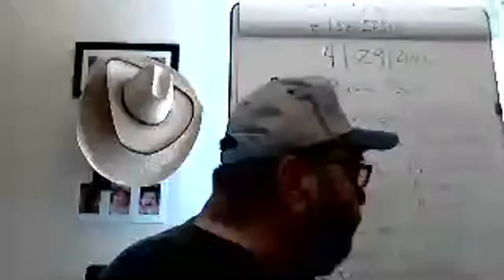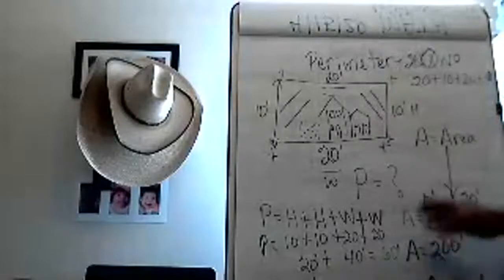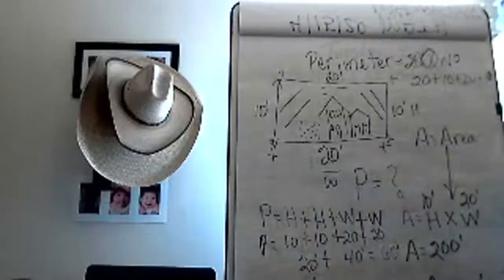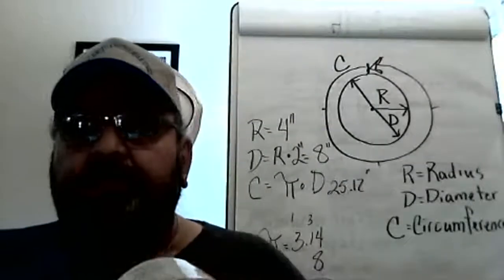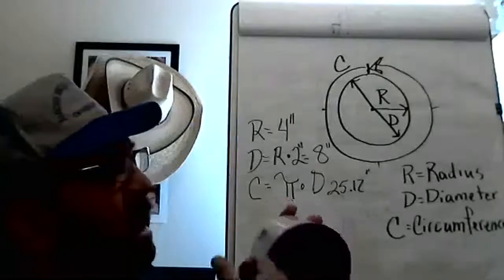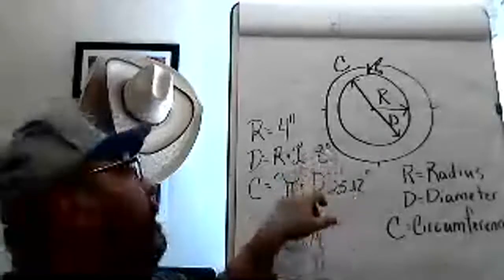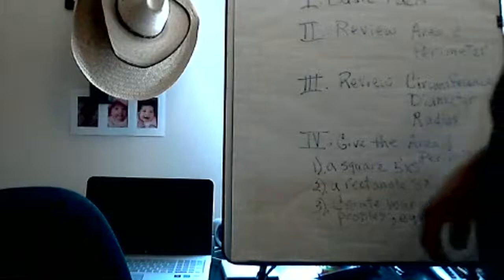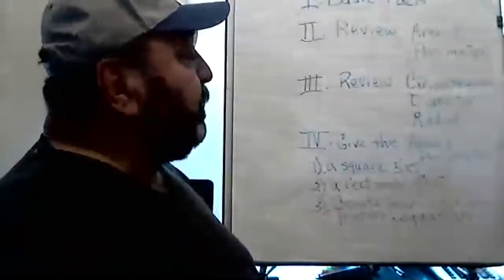4/29/2020 math, radius, diameter, circumference, Pi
Includes math, area, perimeter, radius, circumference, Pi, diameter, basic facts